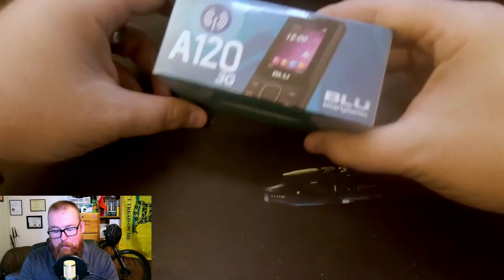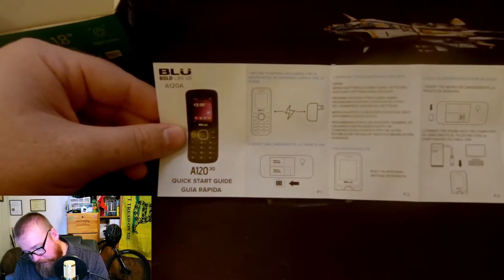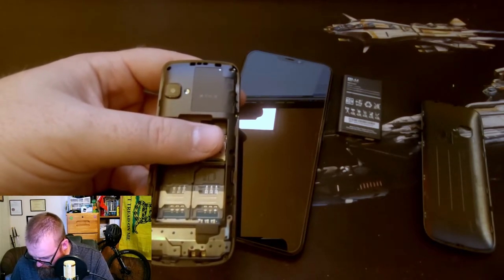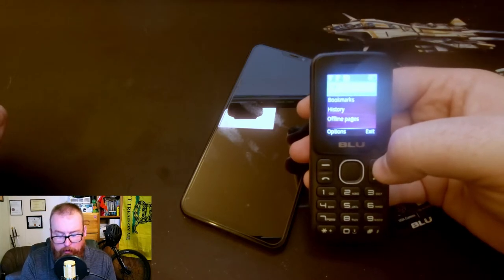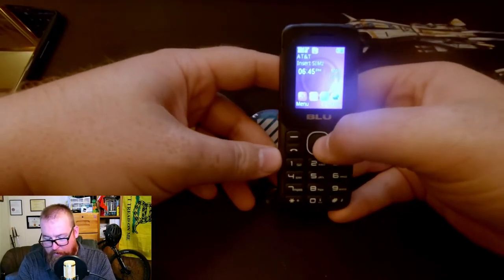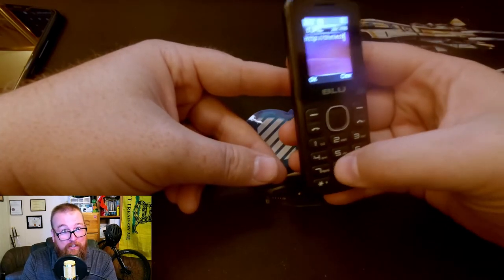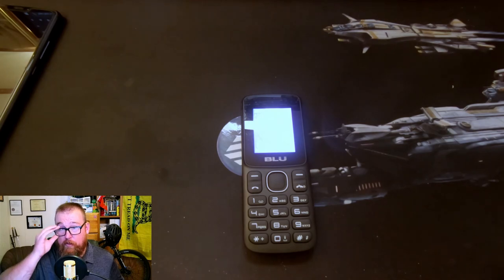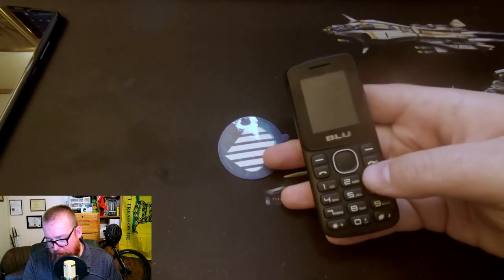BLU A120 Unboxing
Today we take a look at the BLU A120 3G feature phone.

As a note, I bought this phone with my own money. The thoughts, views and expressions in this video are wholly my own with no input from the manufacturer or distributor.

Amazon link for featured product:
BLU A120 3G